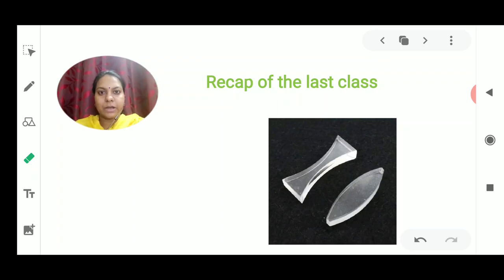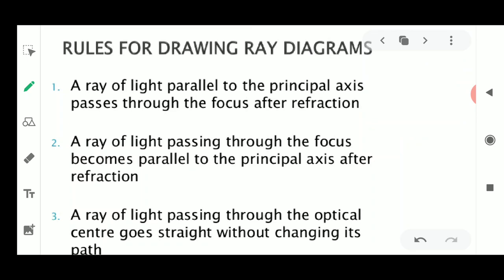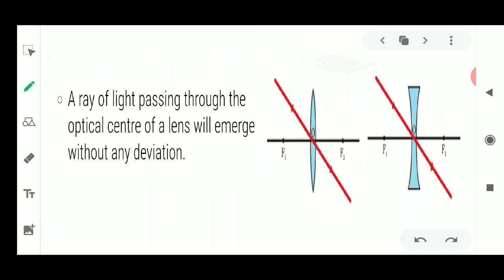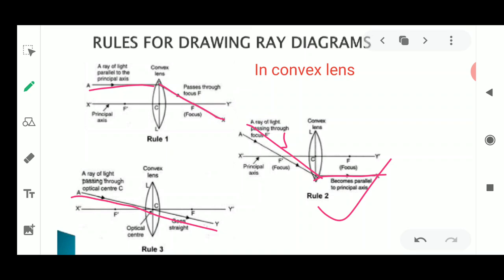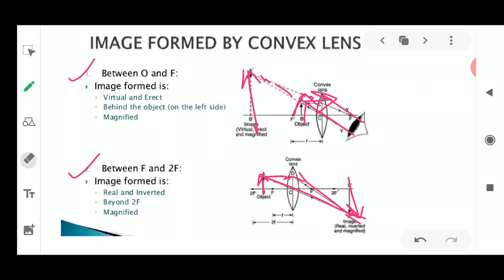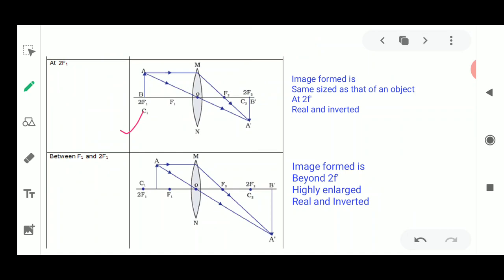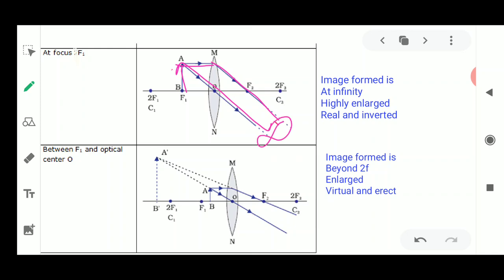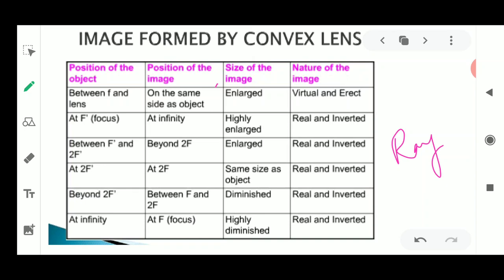Class X Science 28.05.2020 by Ms Bhanupriya